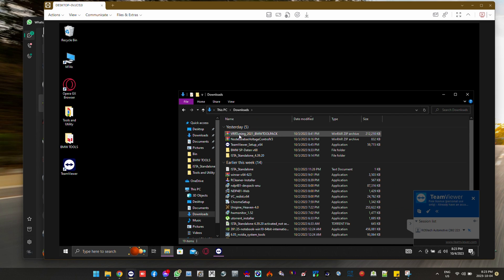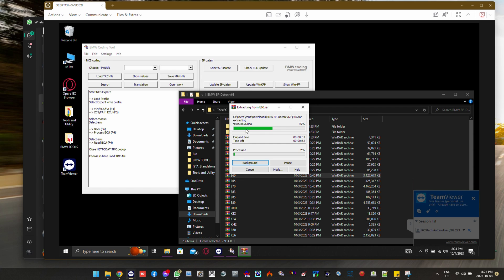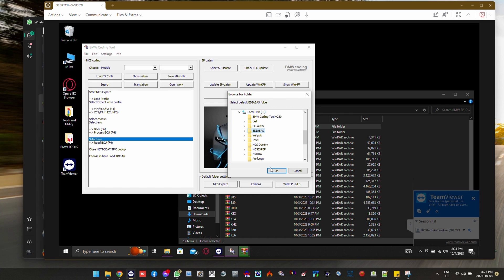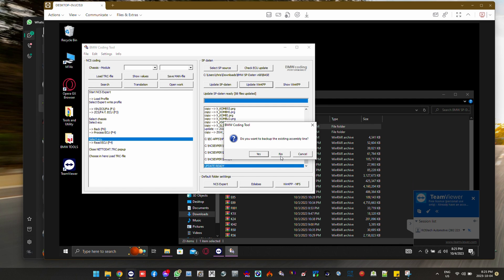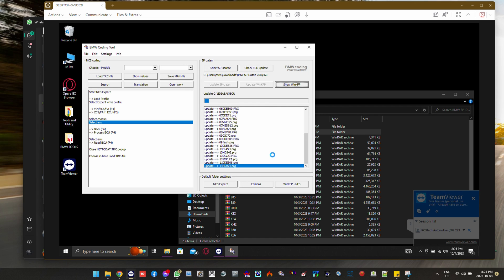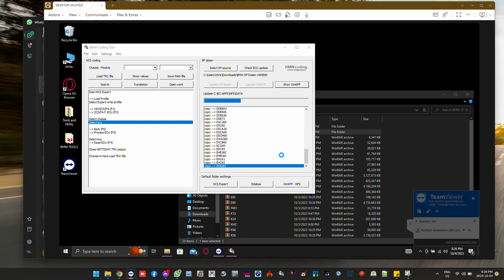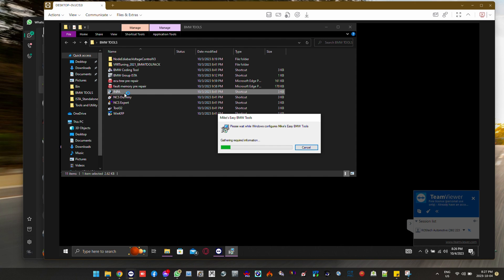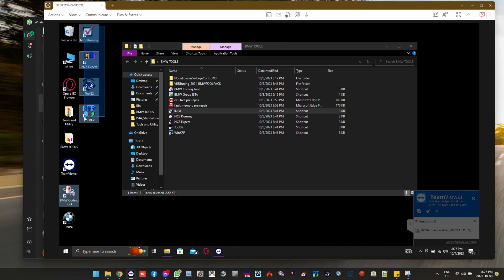How to update SP DATENS EASY!!!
Today we remotely update the SP DATENS on a customer's machine for him to use with his E61 for coding and programming. This is achieved using BMW Coding Tool.